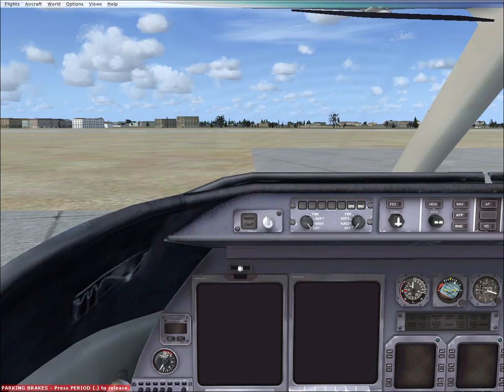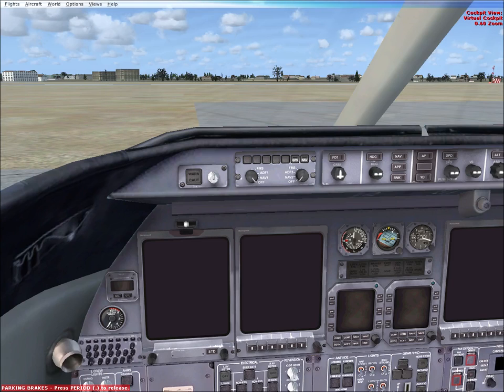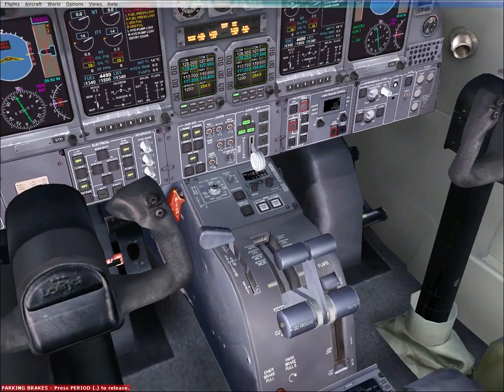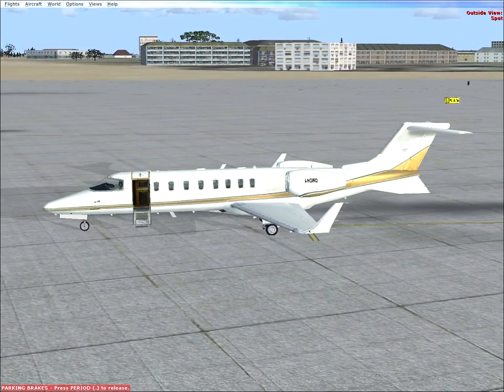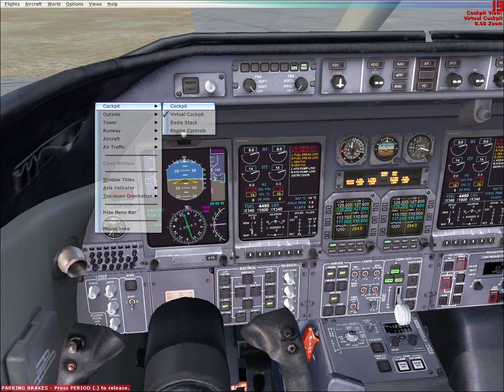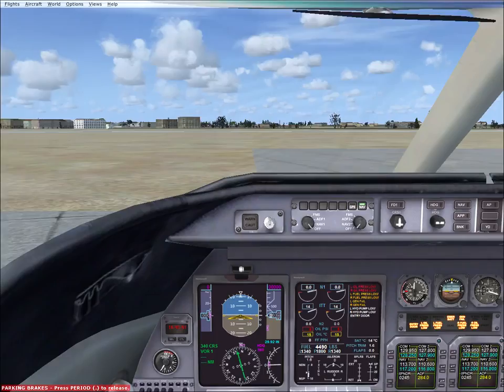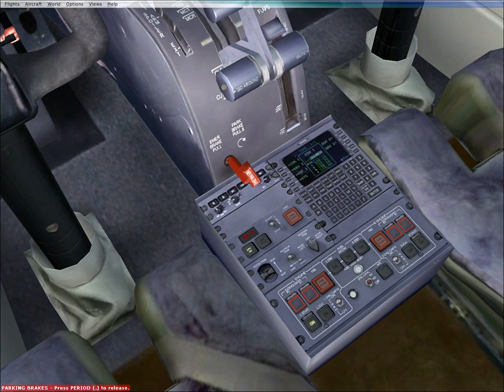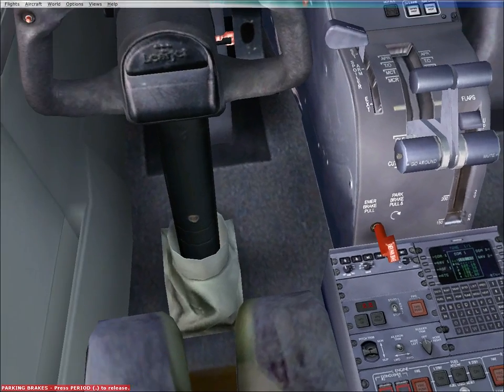Let's Play Flight Simulator X (Flight 11) 1: Startup and Short Taxi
We fly a Bombardier Learjet 45 from Banaesa, Bucharest, to Brescia, Italy.